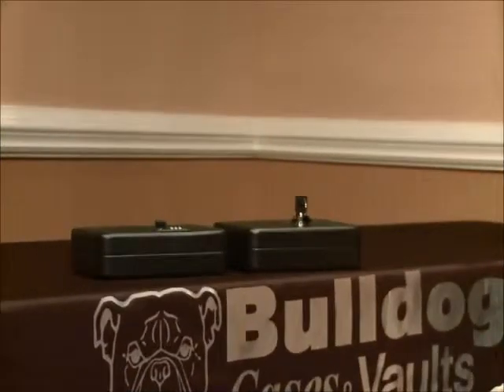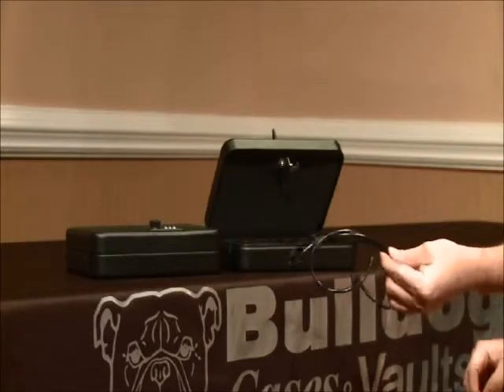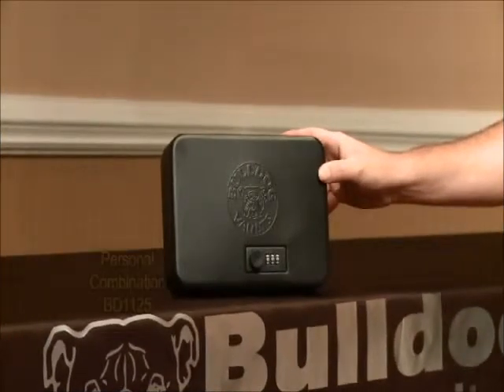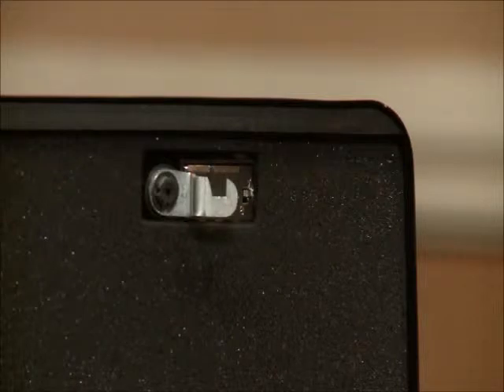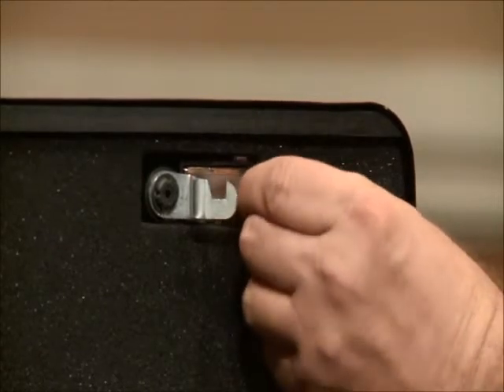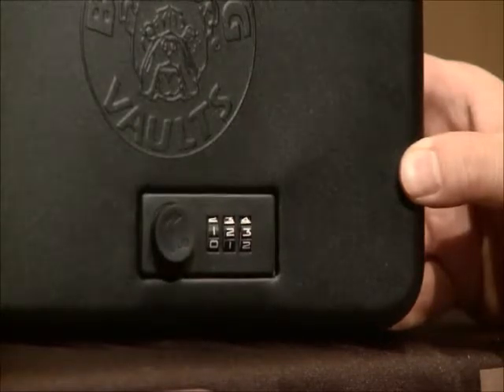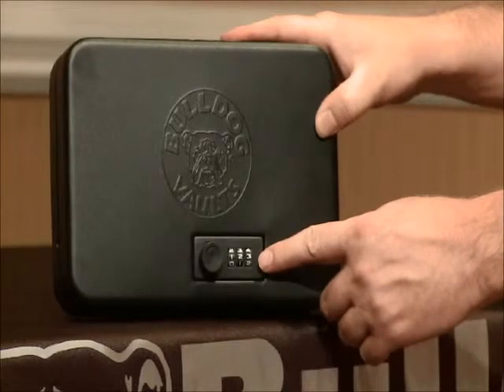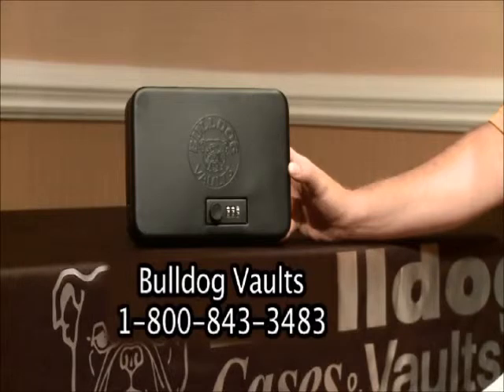How To Video for BD1120 & BD1125